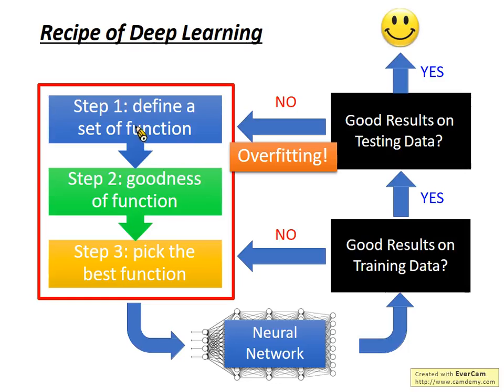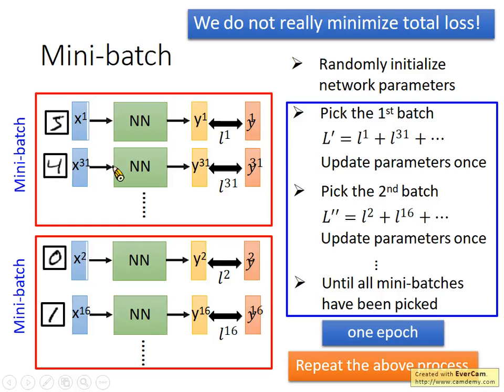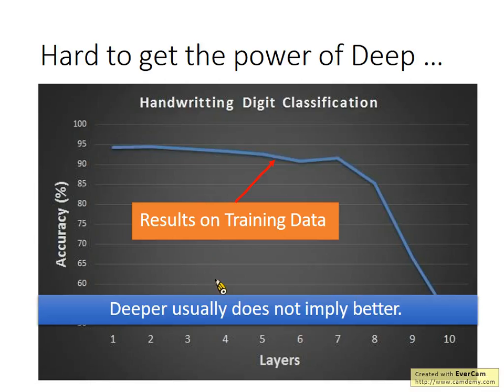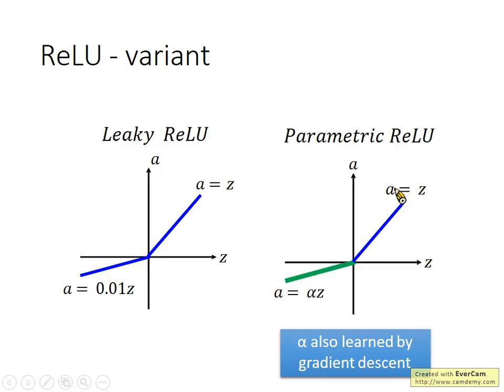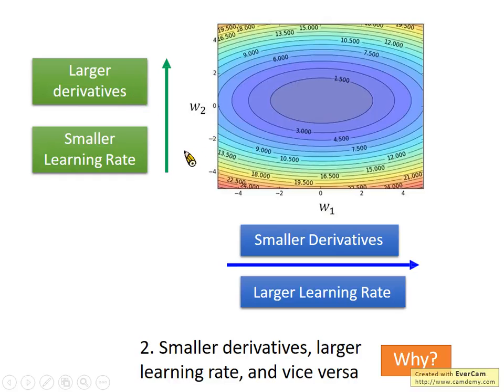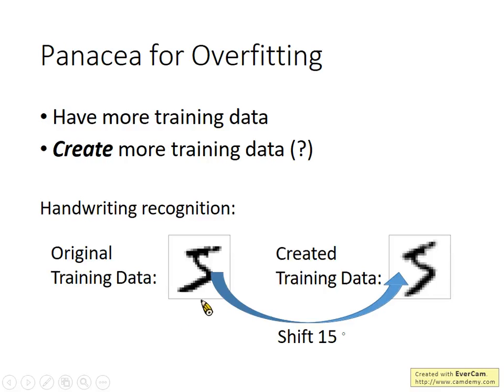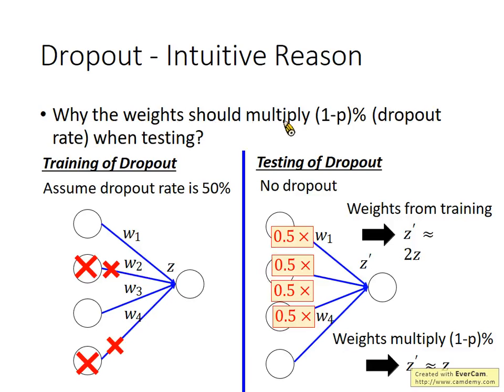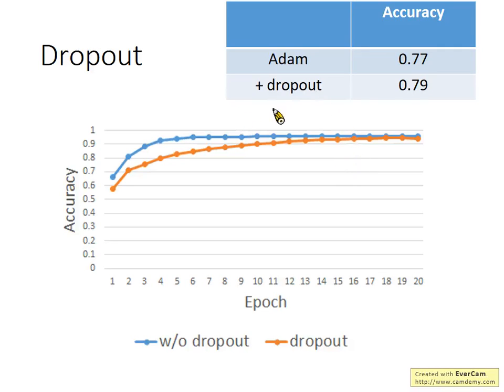Multimedia Content Analysis -- 32_Tips for Training DNN